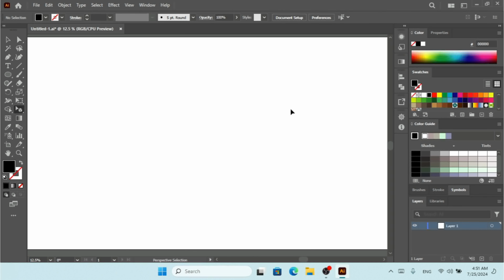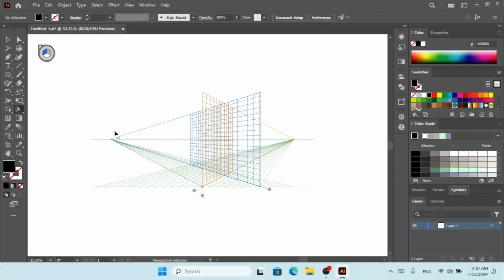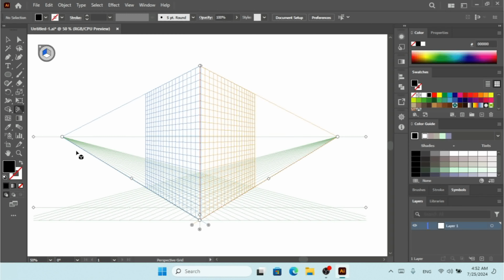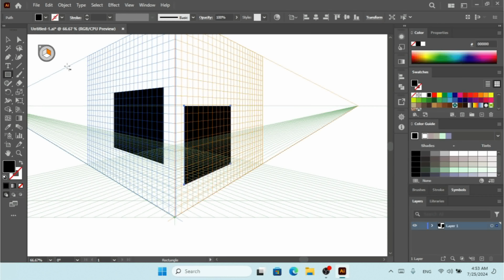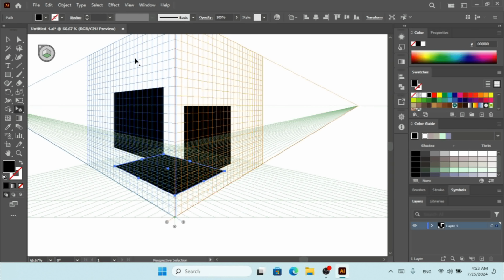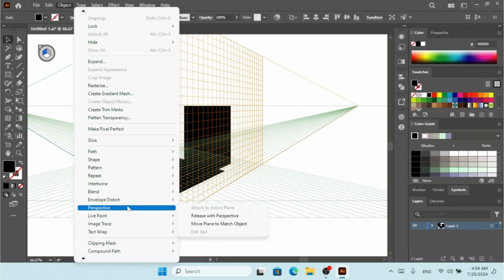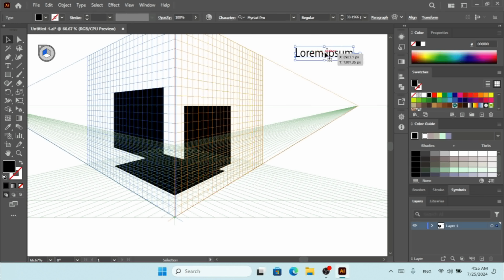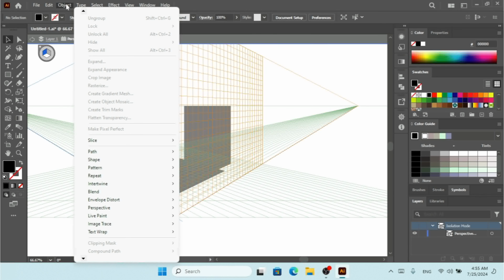Object Menu Perspective Options With Adobe Illustrator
in this tutorial you learn to change options for perspective grid from object menu with adobe illustrator.